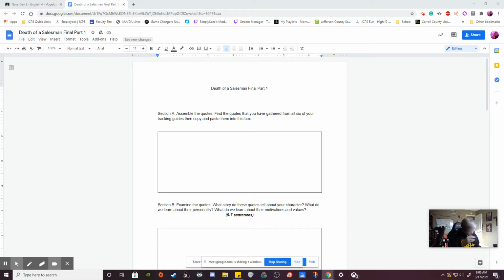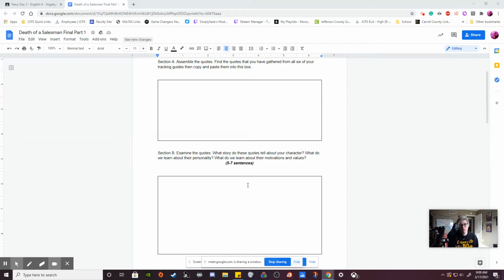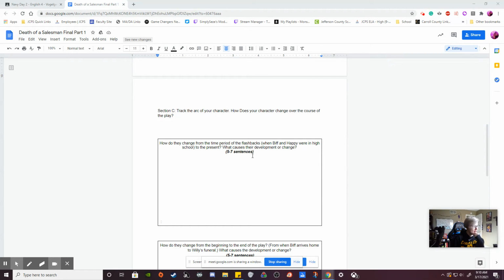Death of a Salesman Final 1/2